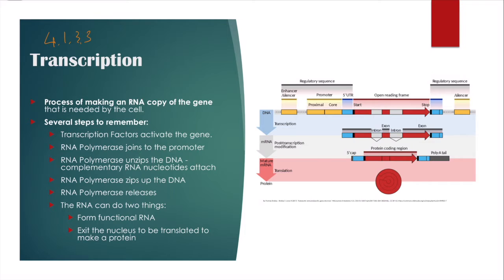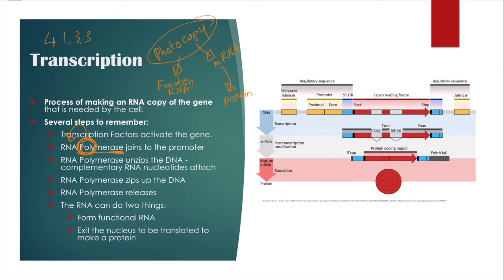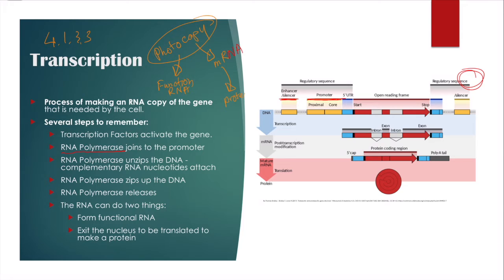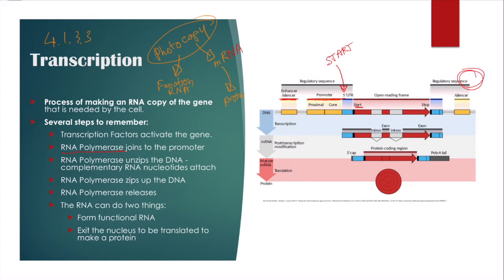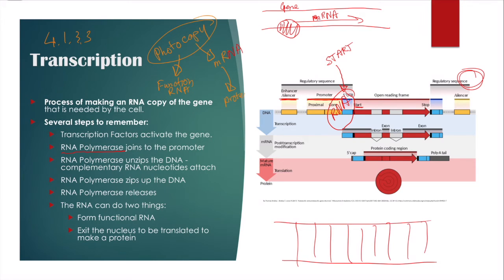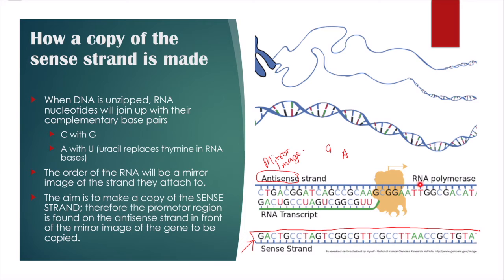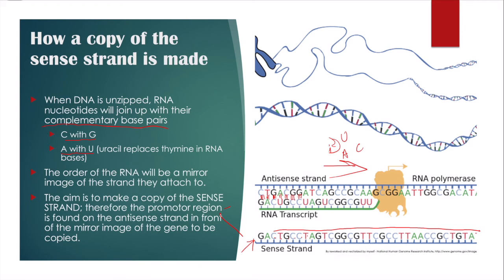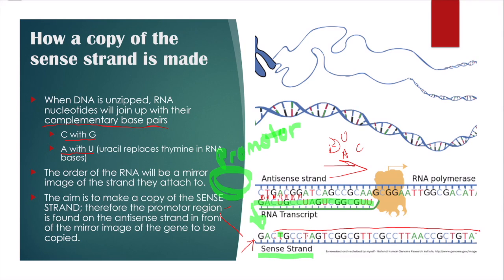Genetics 4.1.3.3 - Transcription